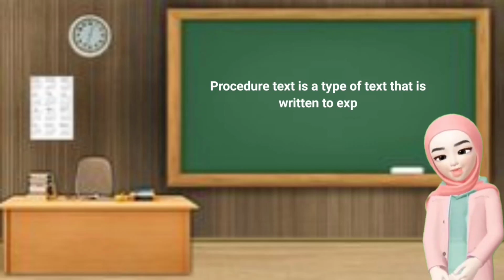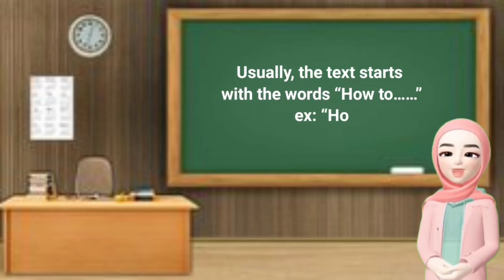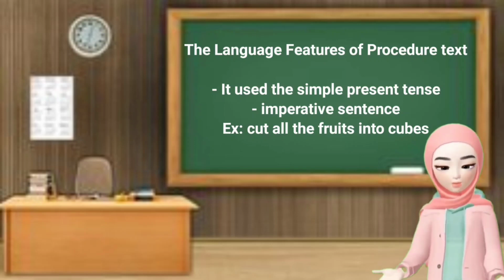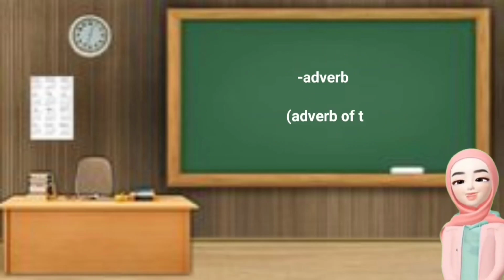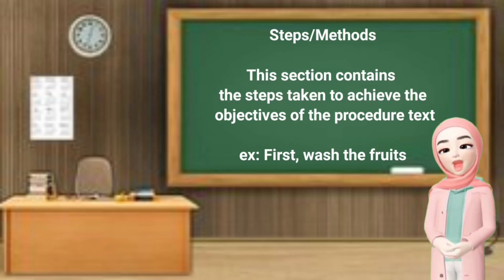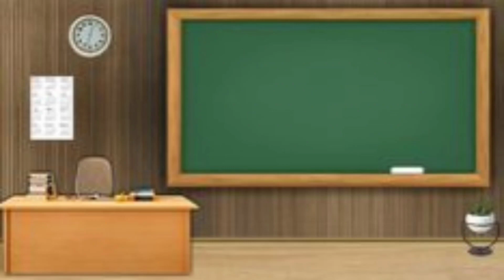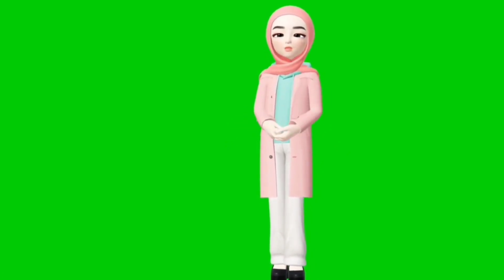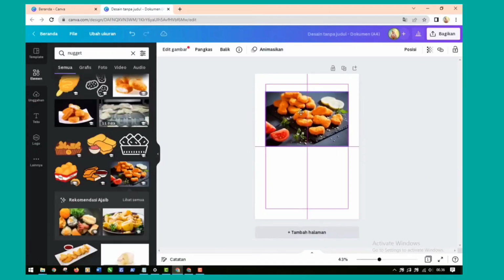The Procedure Text-Food Recipes for Grade IX Students